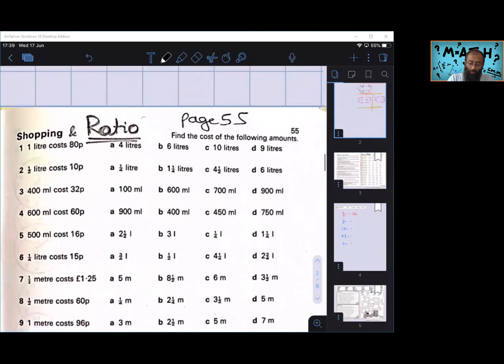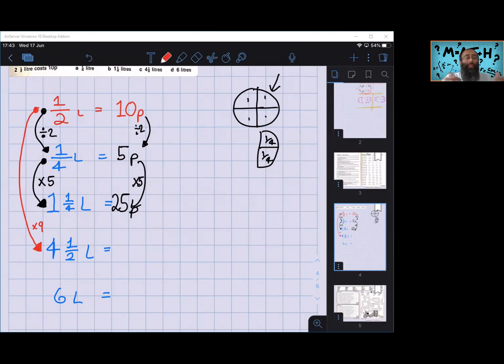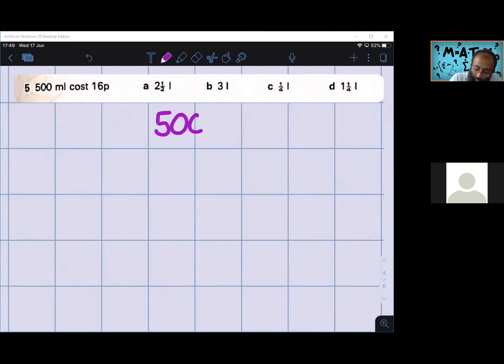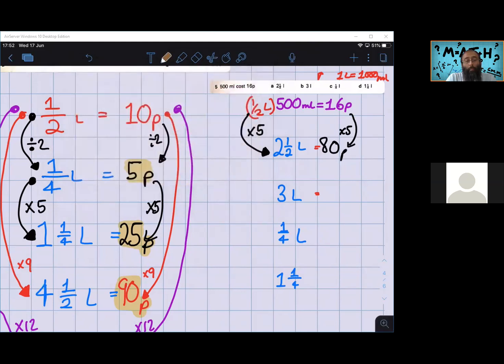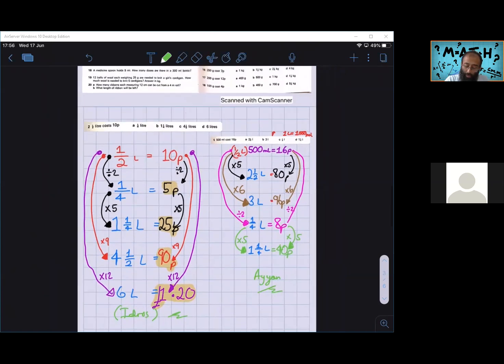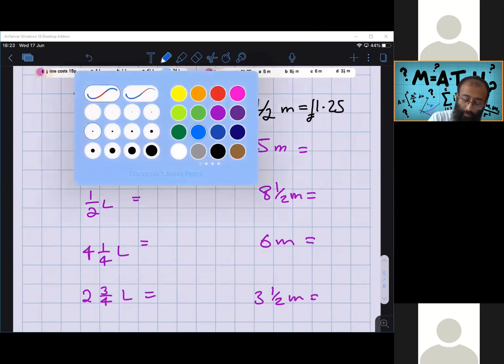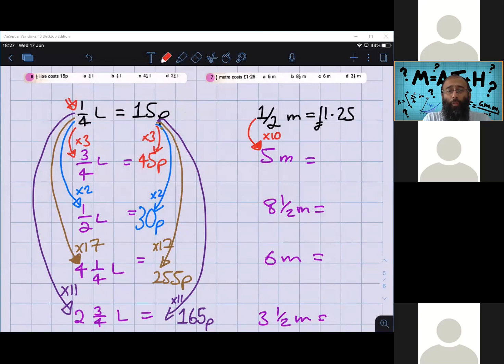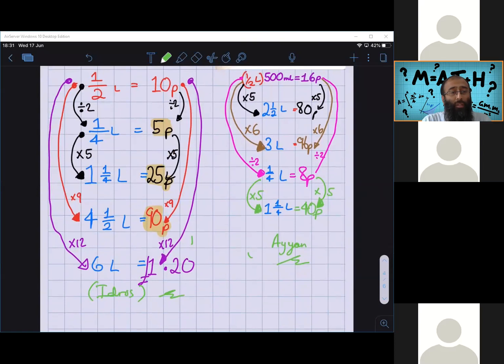Maths yr5 Ratio n shopping with fractions 17 06 20